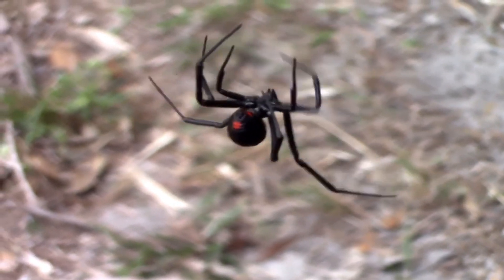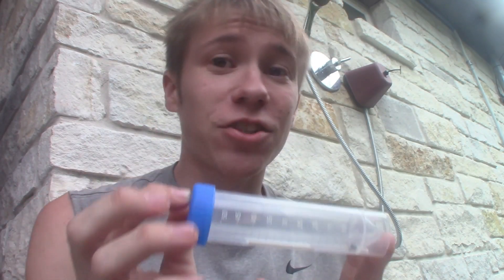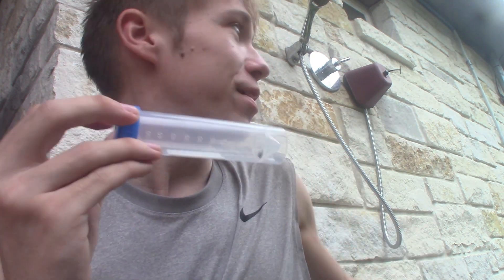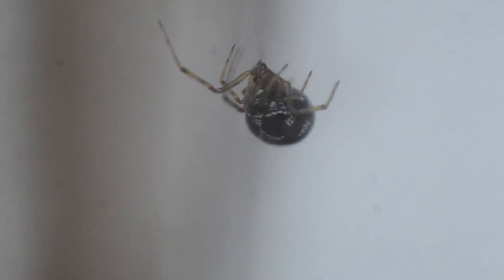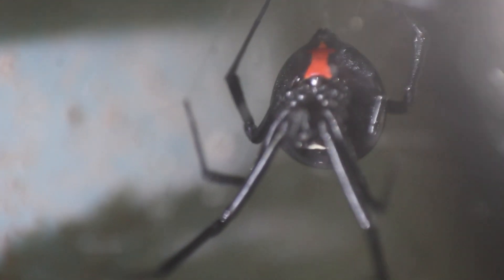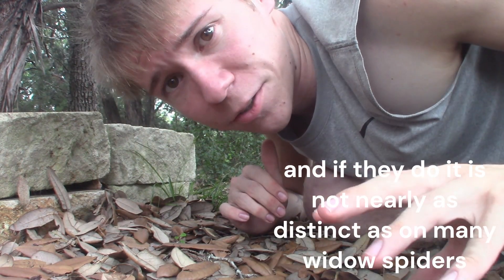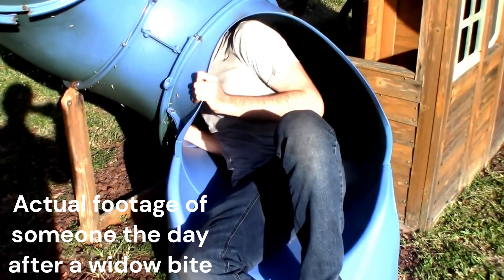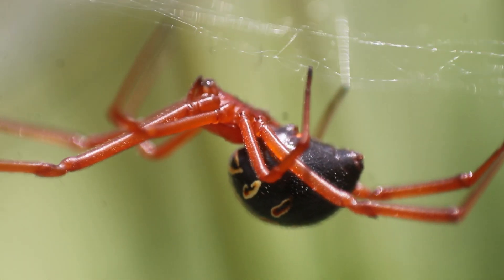FALSE WIDOW vs BLACK WIDOW! - Are False Widows REALLY Dangerous?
Hello children! Today we are exploring central Texas in search of two of the most iconic and feared spiders, the black widow and the false widow, to learn how to tell them apart, and learn if they are really as dangerous as their reputation shows. Let's see what all we can find!